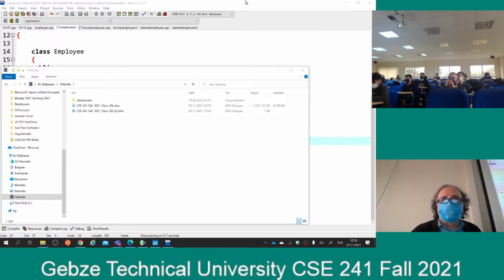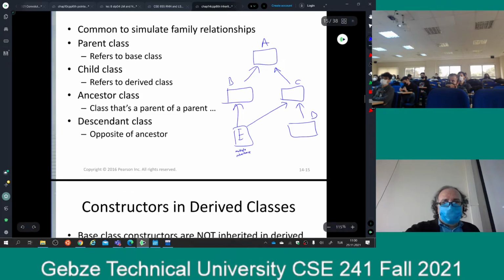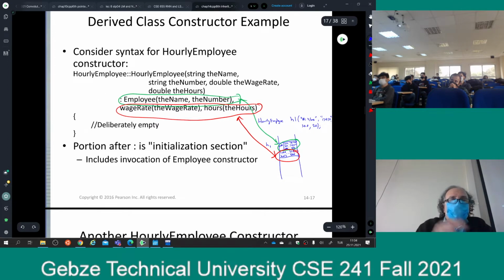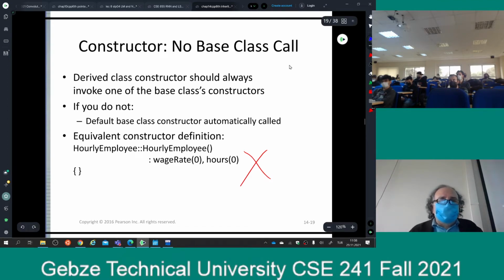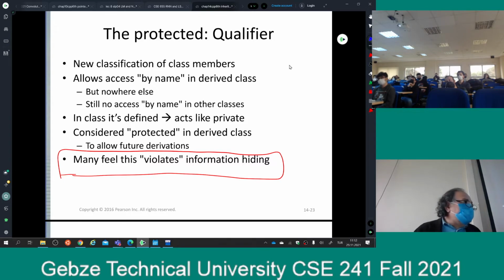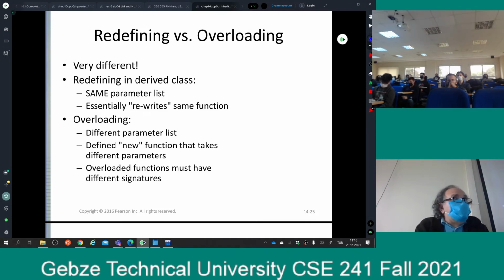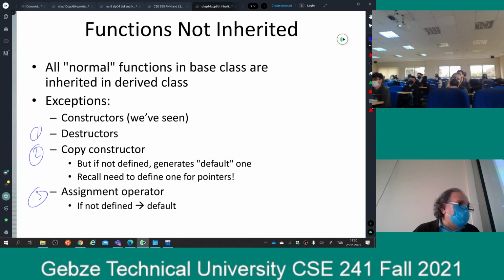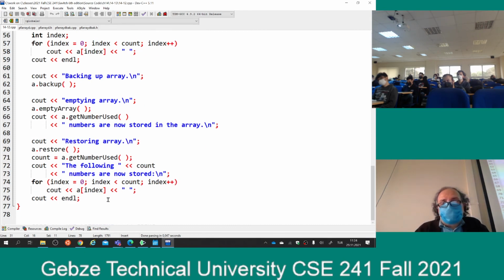CSE 241 Fall 2021 Nov 29 Part 2